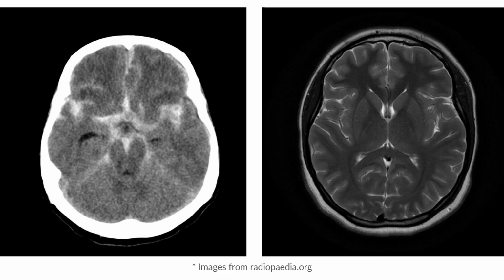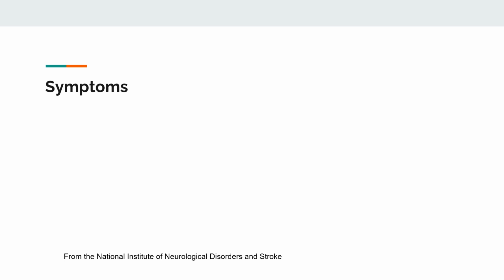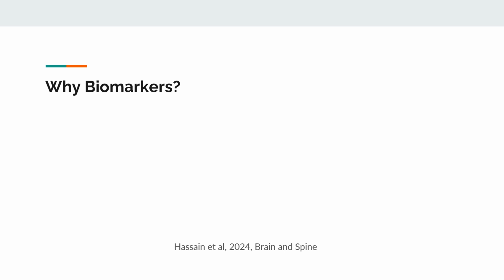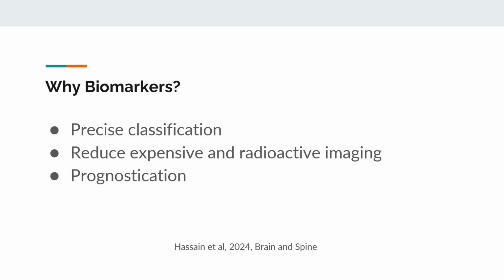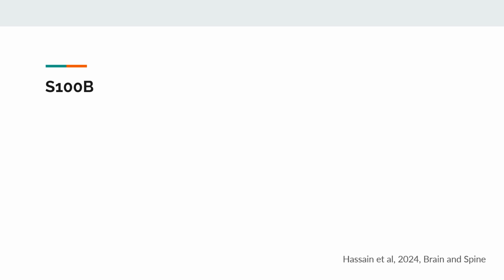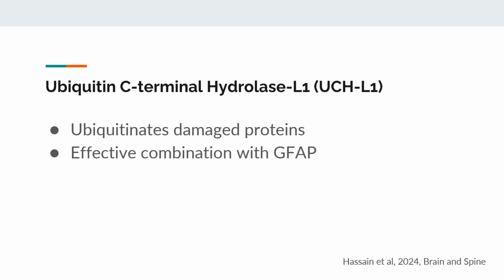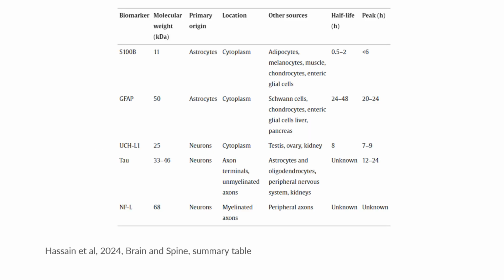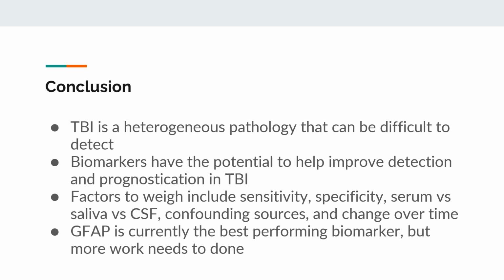Biomarkers for Traumatic Brain Injury